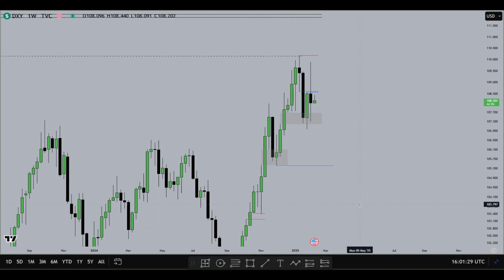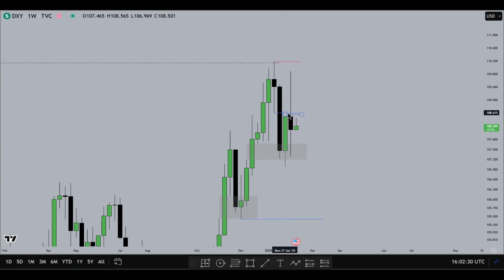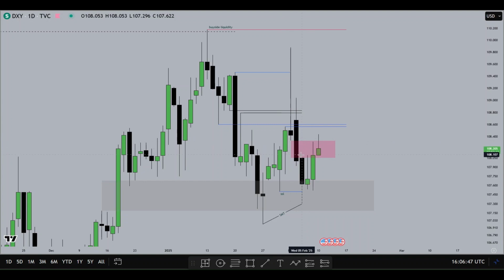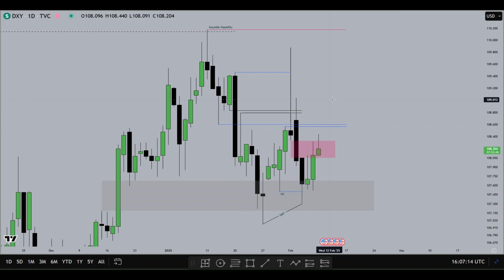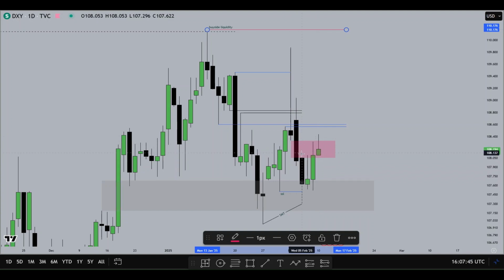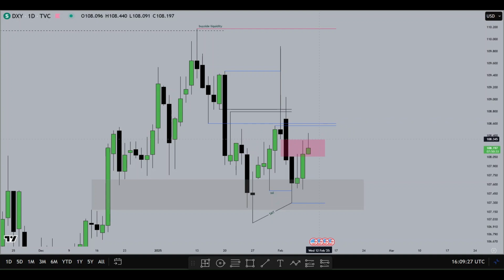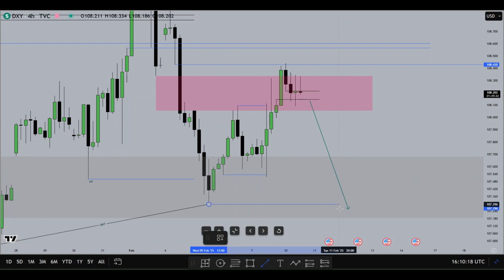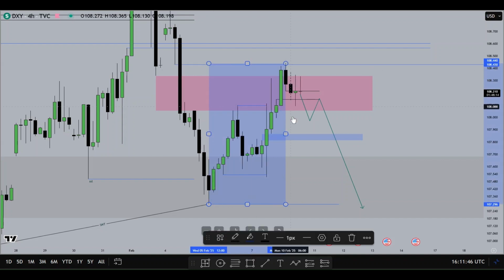DXY: weekly forecase 02\10\2025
must watch till the end to get what i try send in this video
be safe!